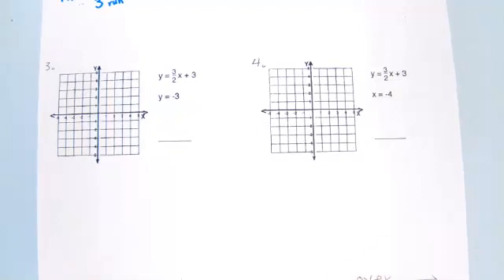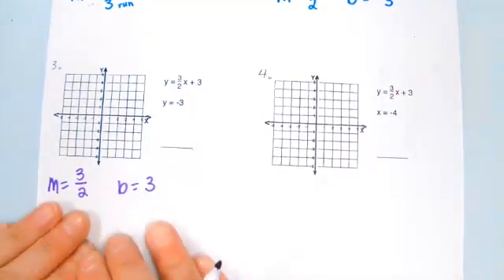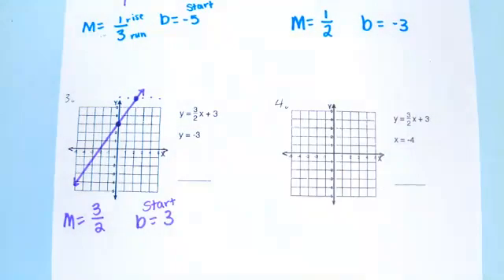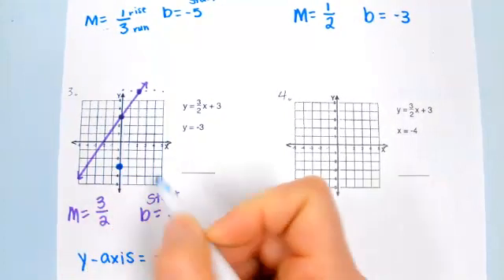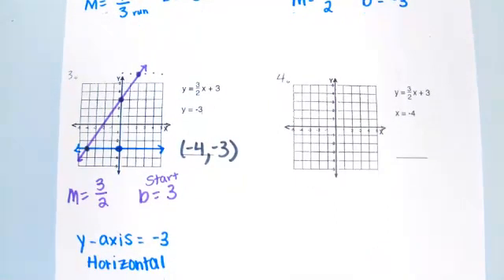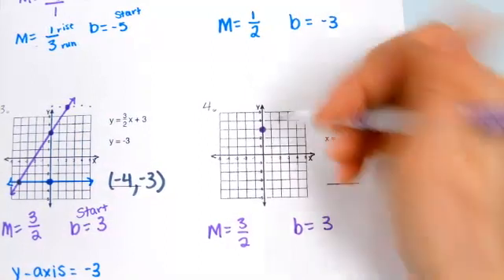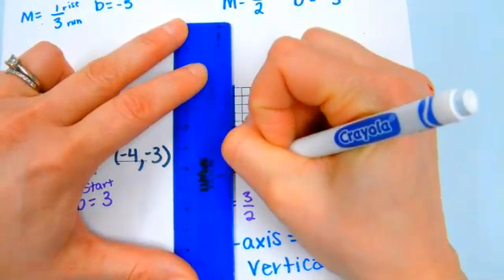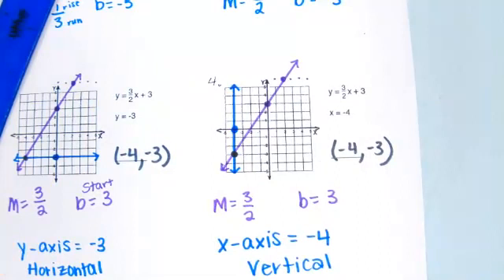Graphing Systems HW Help #3-4